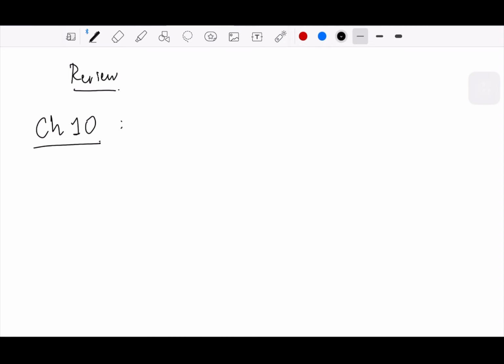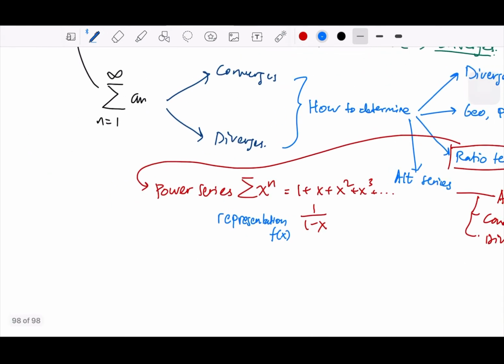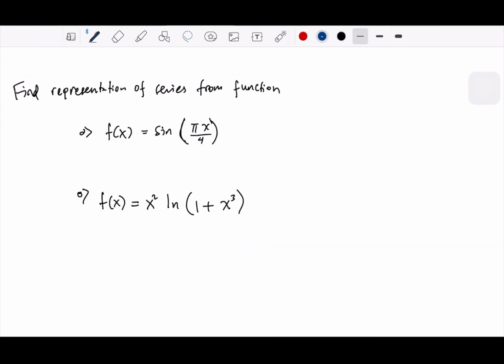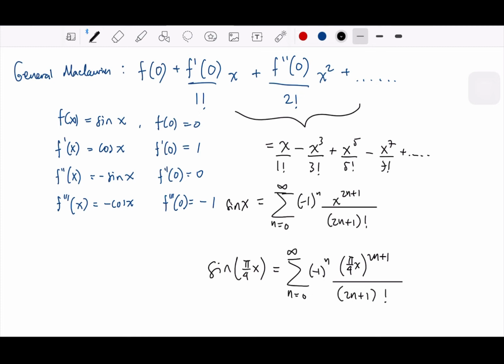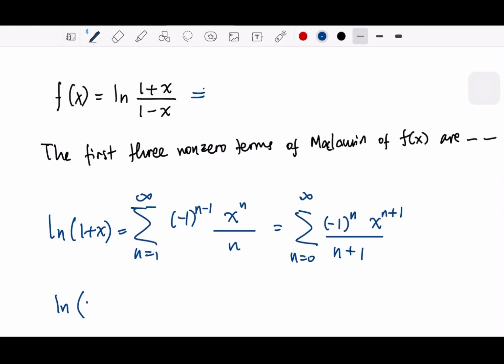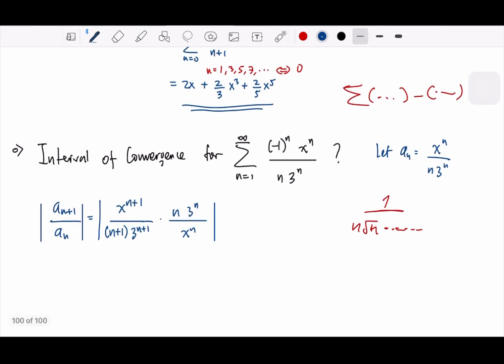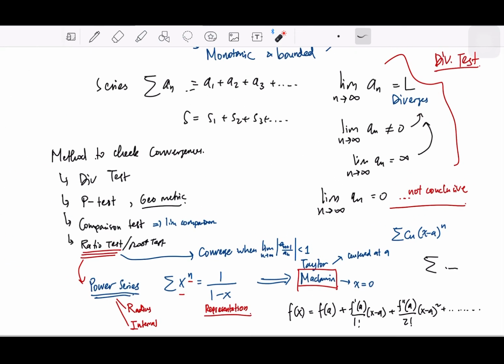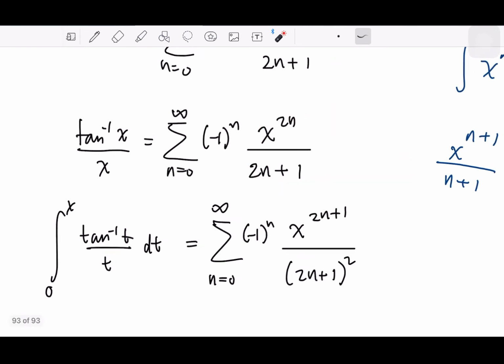Summary and practice ch 11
This is summary and practice of ch 11